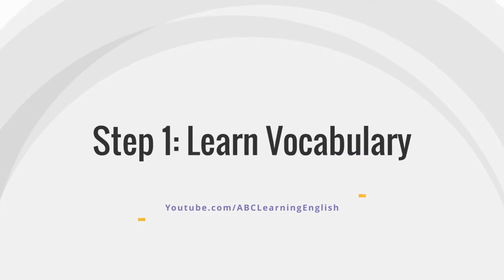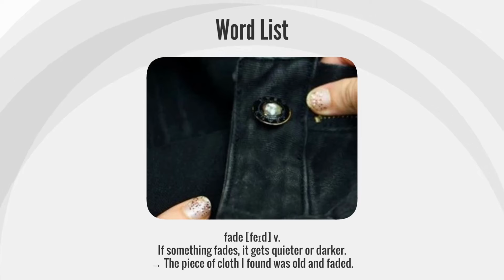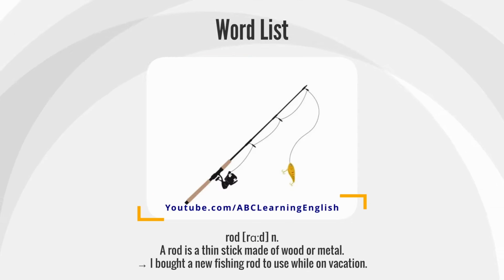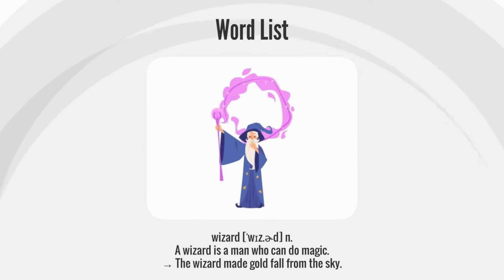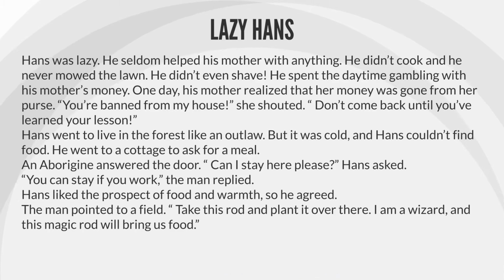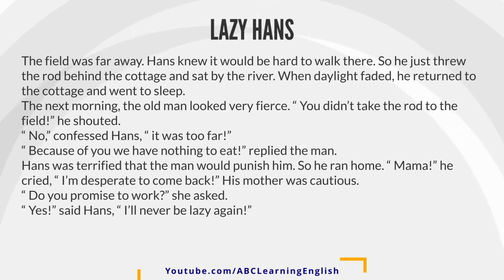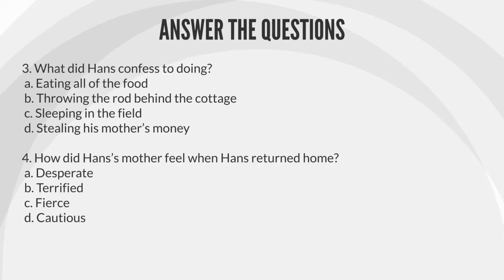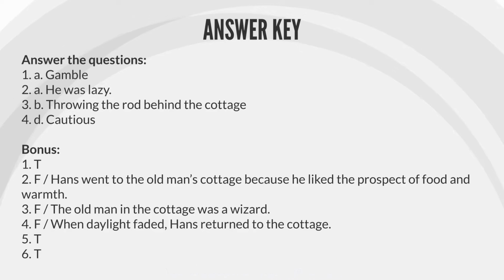English Vocabulary In Use - English Pronunciation Practice #83